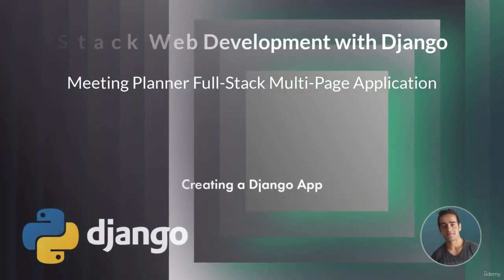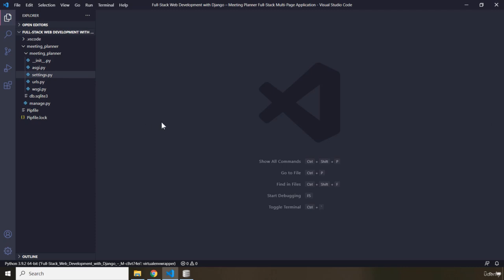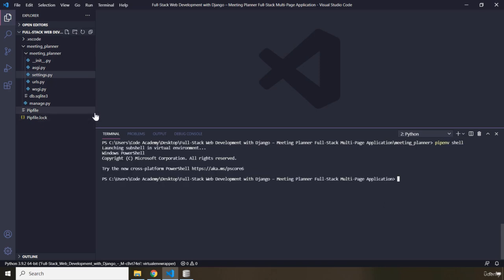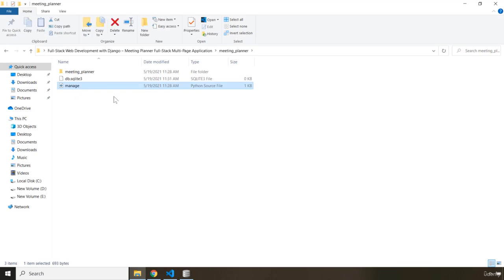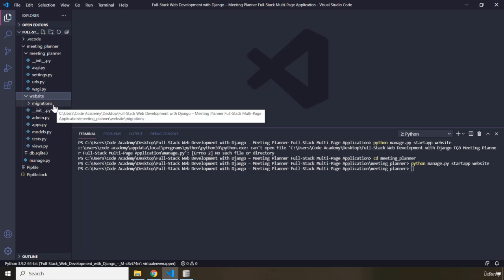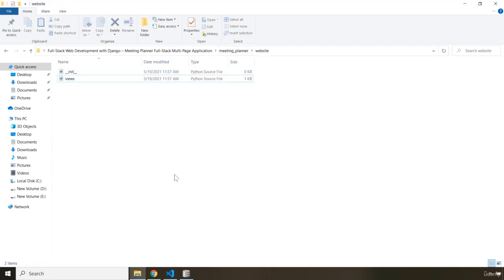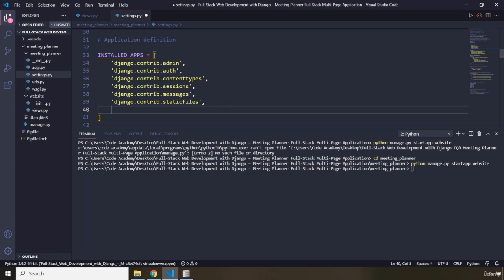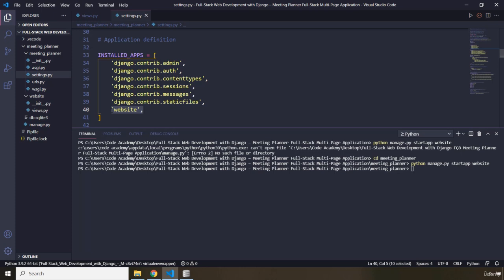3 Creating a Django App